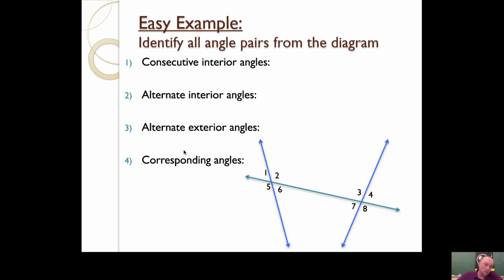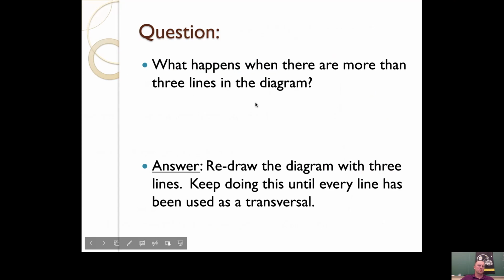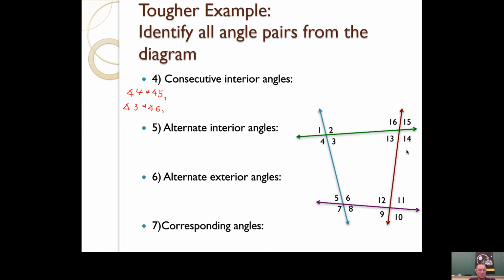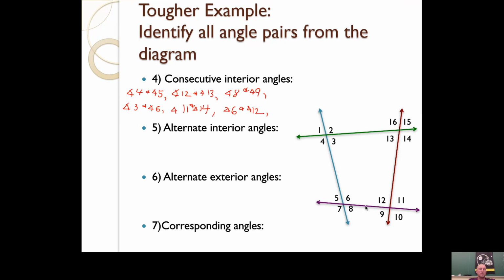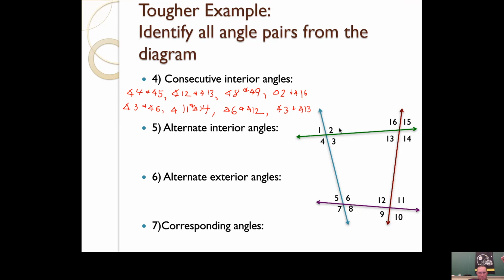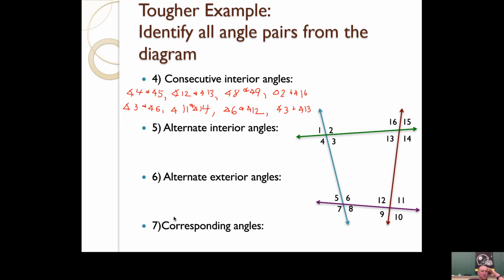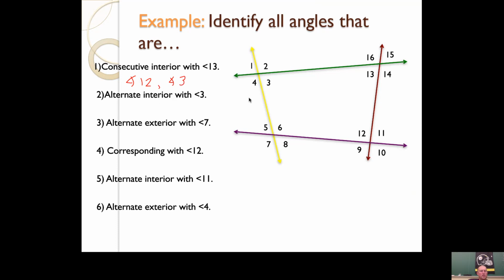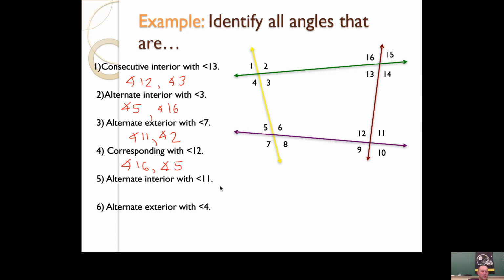HG3.1.4 Identify Pairs of Lines and Angles